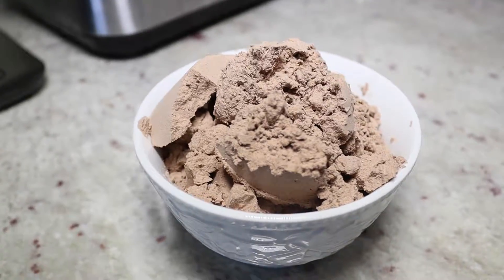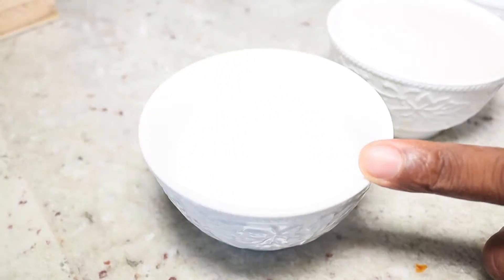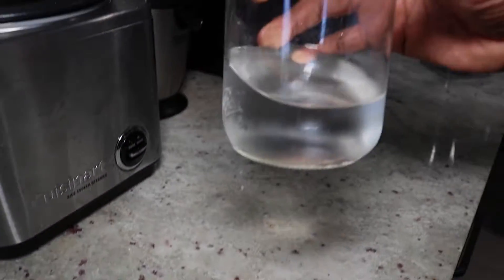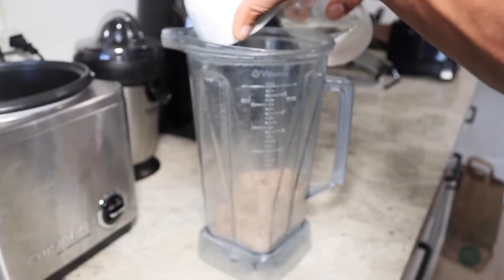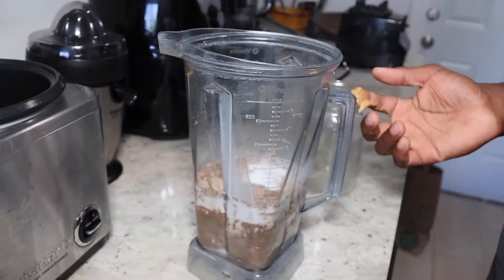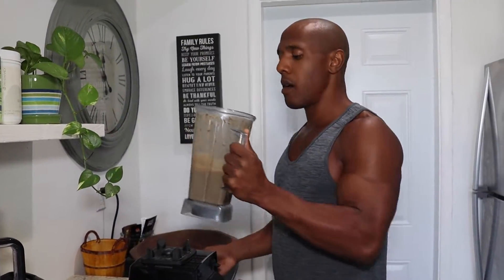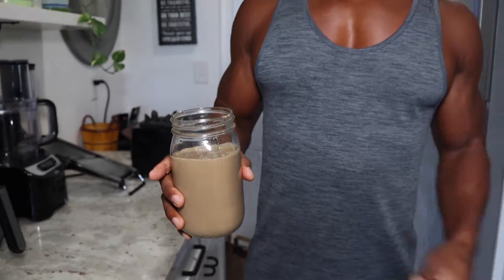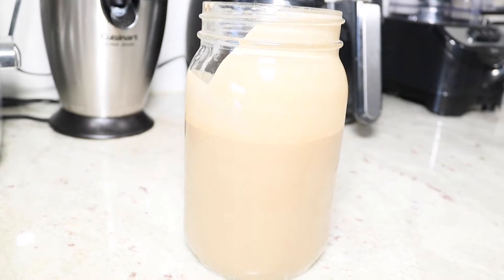Dessert Smoothie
High Protein Dessert Smoothie Hack!

Are you getting bored of your protein shakes?

Looking for new ways to make smoothies fast and fun without tons of ingredients?

Try my chocolate cake dessert smoothie!

Ingredients:
💥1 Cup Unsweetened Almond Milk
💥1 Cup Purified Water
💥2 Scoops Favorite Chocolate Pea Protein Powder
💥2 Tbsp Peanut Butter
💥2 Tbsp Tofutti Cream Cheese @tofuttibrands
💥1 Tbsp Stevia Sweetener @pyureorganic
Macronutrients:
Protein: 52g
Carbs: 23g
Fat: 24g

To lower the nutrients you can do 1 scoop of protein powder, peanut butter, and tofutti cream cheese. Plus 1 cup of almond milk and take out the water.

Single Serving “Smaller Portion”
Macronutrients:
Protein: 27g
Carbs: 13g
Fat: 14g

Directions:
Place all ingredients in a Vitamix or blender and pour in mason jar! That’s it!!! Enjoy your dessert smoothie!!